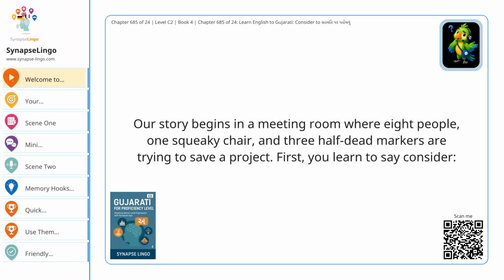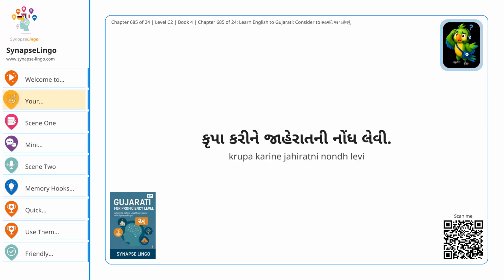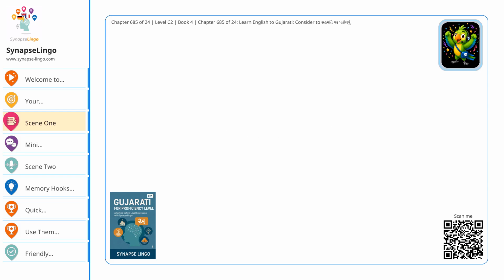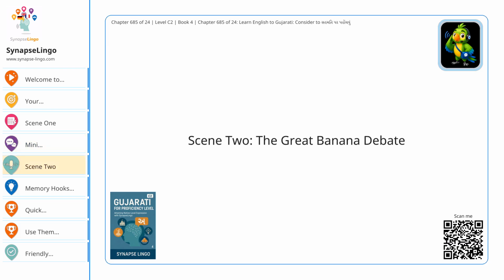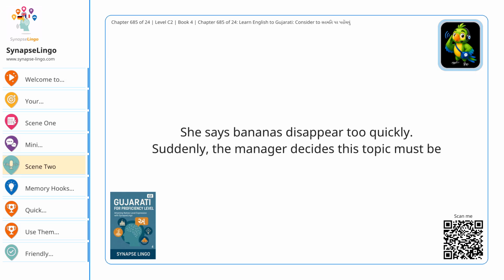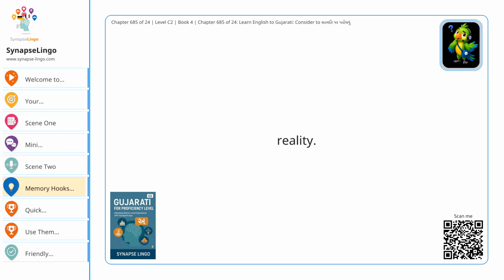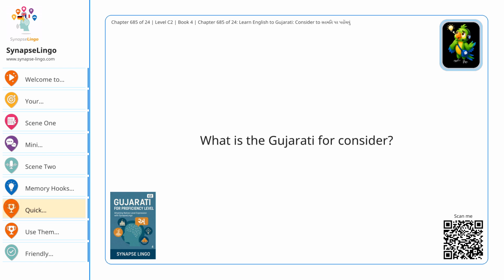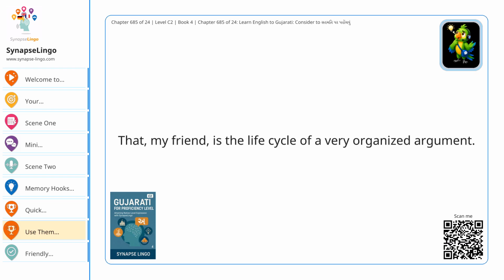gu learn C2 Book 4 Ch.685: Reaching Agreement | natural phrasing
In this short lesson, you will learn how to express the idea of reaching agreement in Gujarati with natural, high-level phrasing. The focus is on the key expression "સહમતિ પર પહોંચવું" and how it is used in formal and everyday contexts. This chapter helps you expand your vocabulary, improve precision, and sound more fluent at C2 level. If you want a structured way to strengthen your Gujarati skills, this course is a great next step.